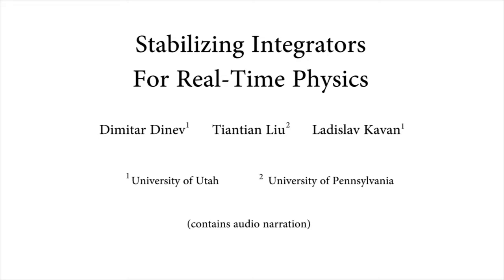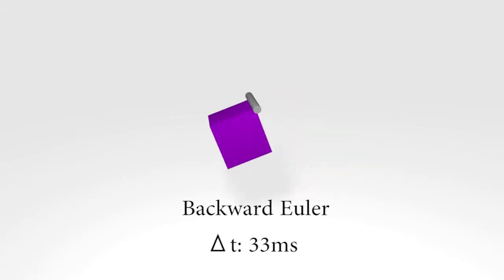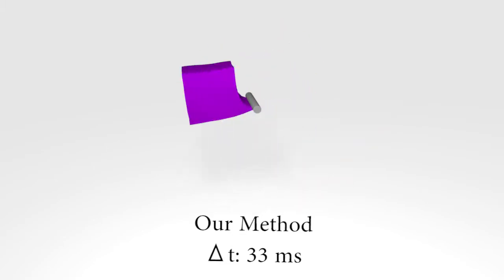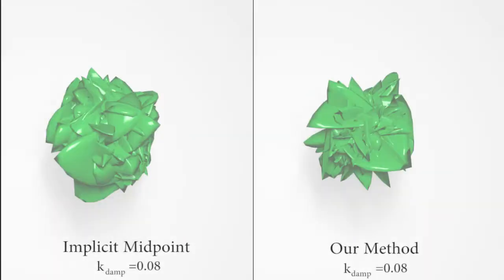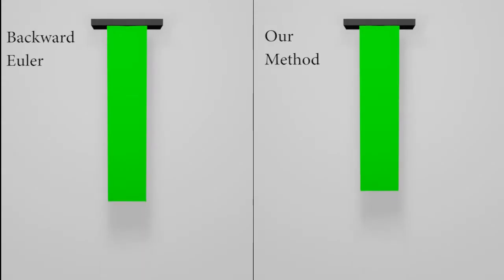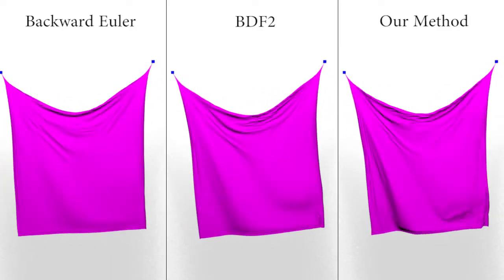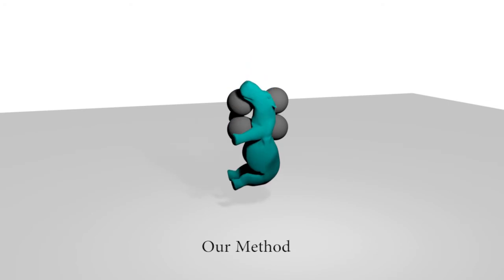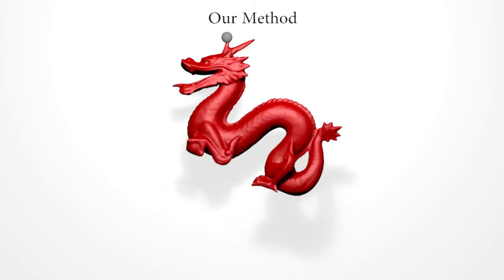Stabilizing Integrators for Real-Time Physics